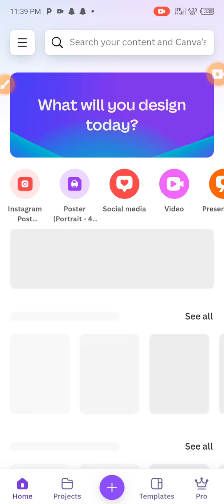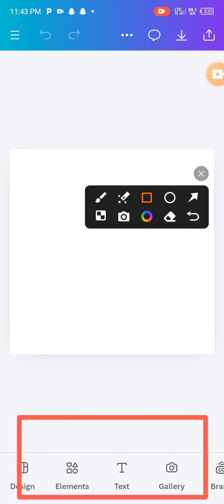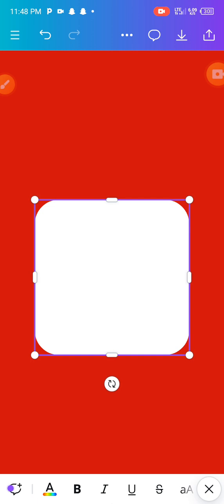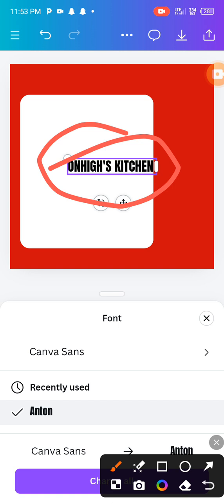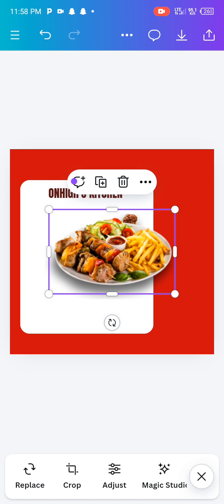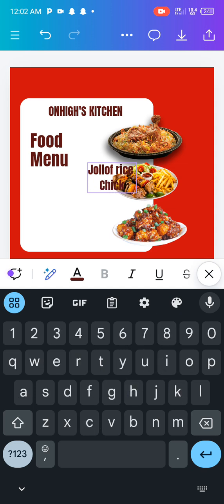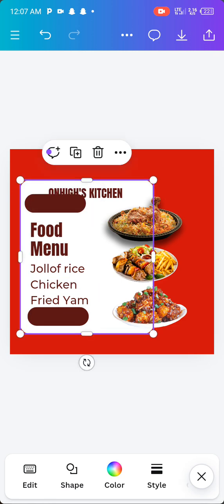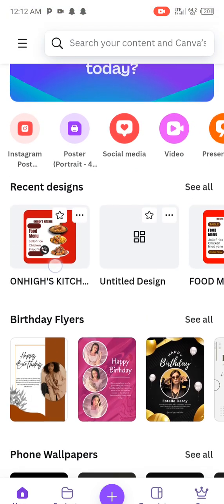HOW TO MANIPULATE CANVA FOR BEGINNERS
How to navigate through the Canva app to make stunning designs even as a beginner.